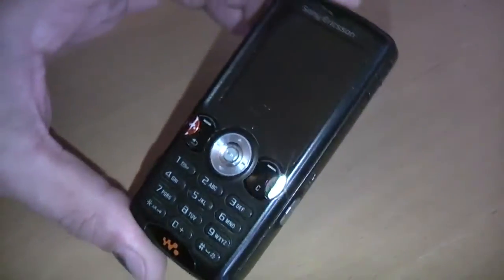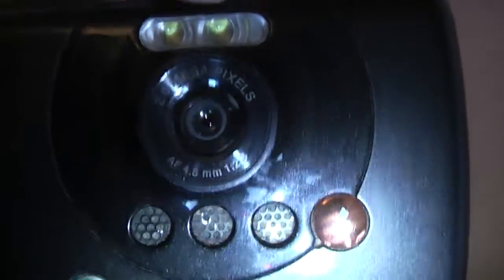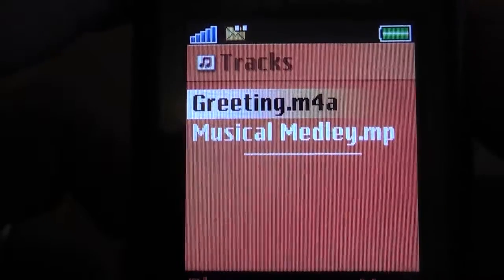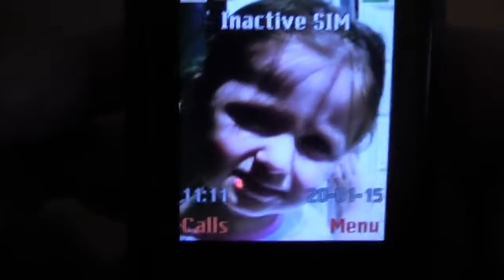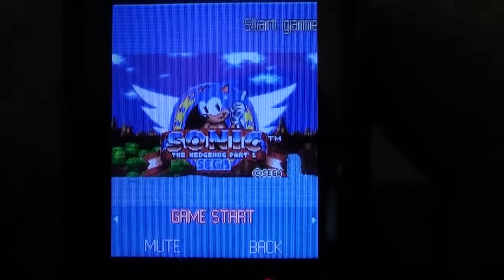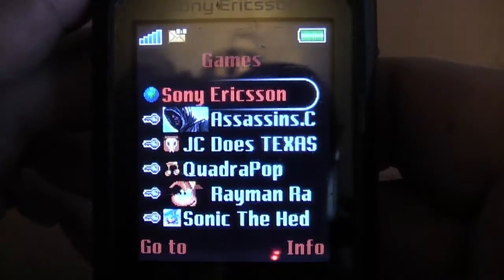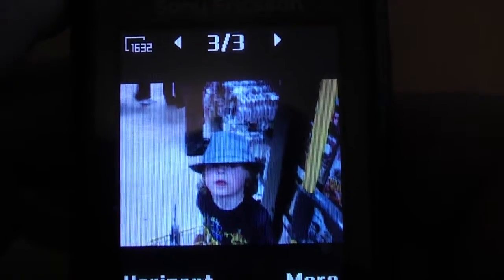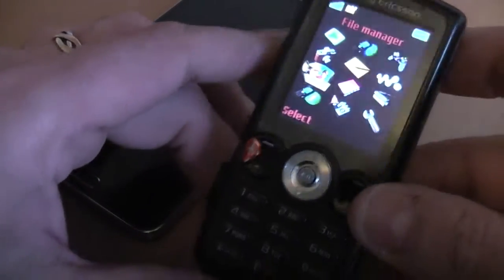Old Phone Tech: Sony Ericsson w810i [2006]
Taking a look at one of my old mobile phones from 2006

Sony Ericsson W810 W810i, Sony Mobile Communication, Mobile phone, old school phone, old mobile, retro